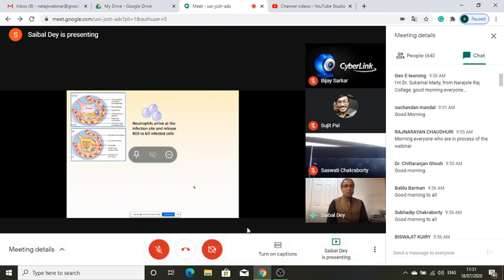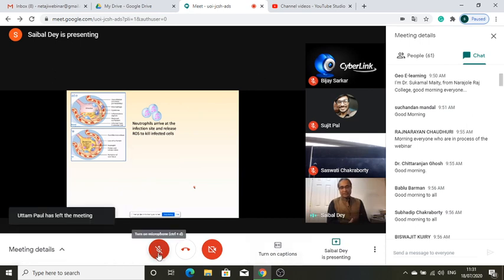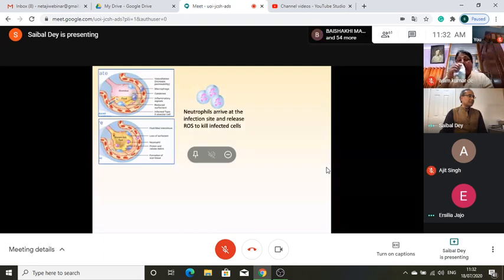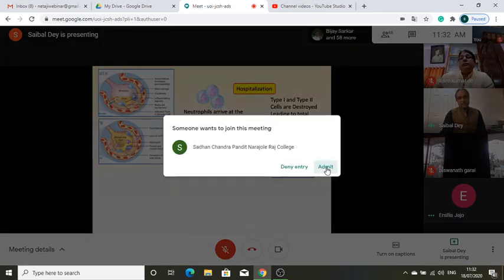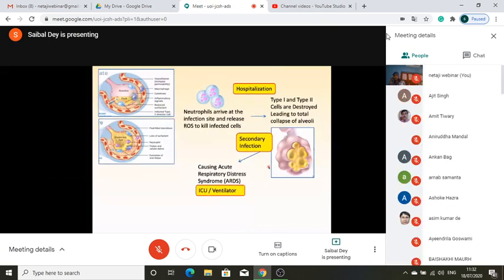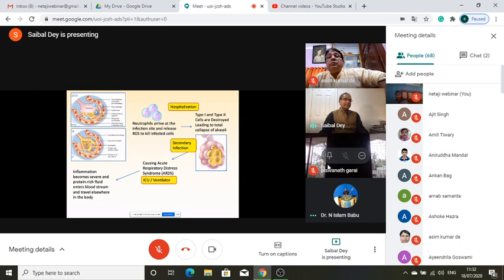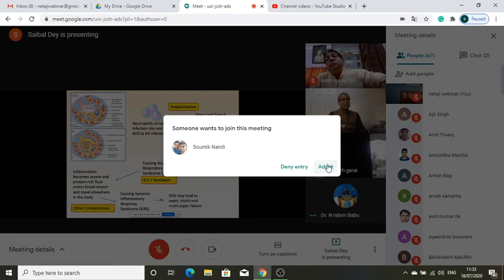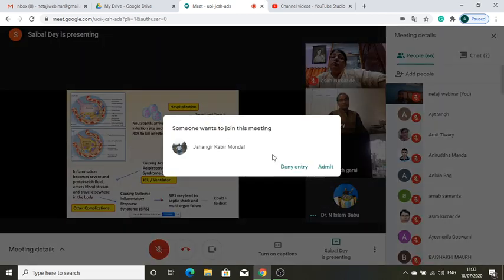Corona rules the world (Part-II) by Dr Saibal Dey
“COVID 19: The biggest threat to human civilization and Medical Science”
Online Seminar Organizing Committee
Netaji Mahavidyalaya
Arambagh, Hooghly, 712601
West Bengal
 India